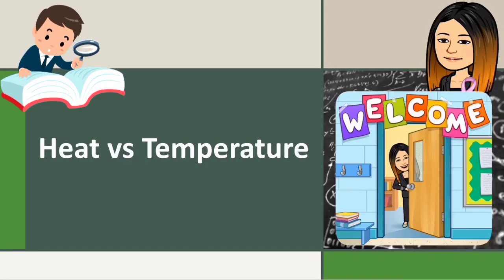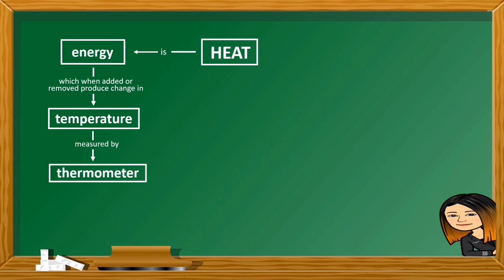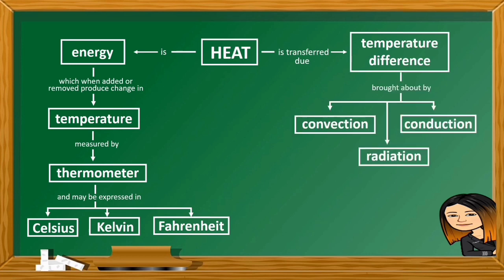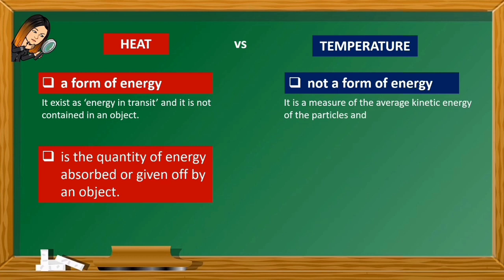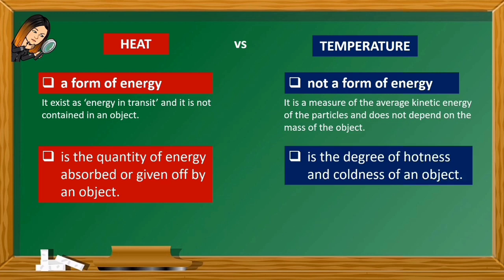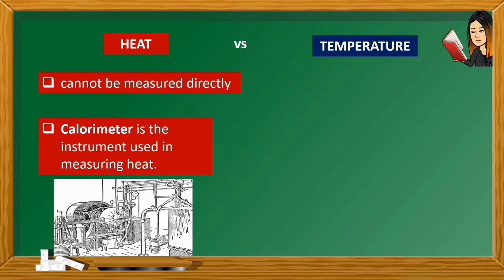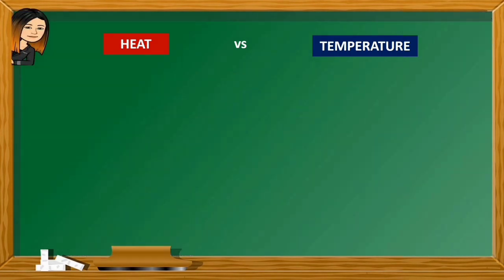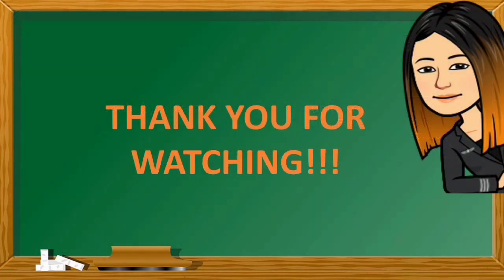Heat vs Temperature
This short video lesson aims to help Grade 8 students understand the difference between heat and temperature at a molecular level.